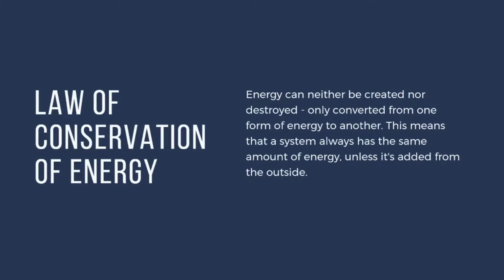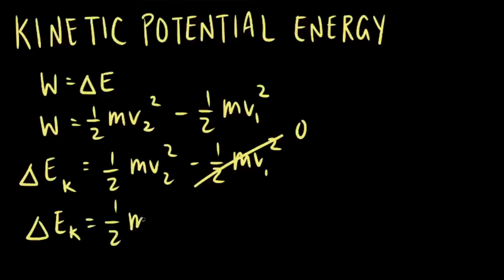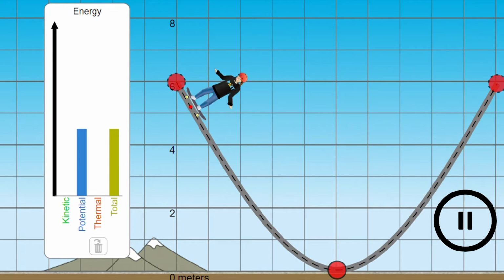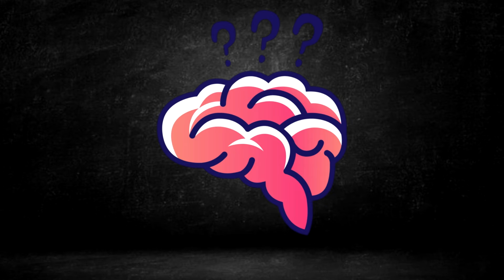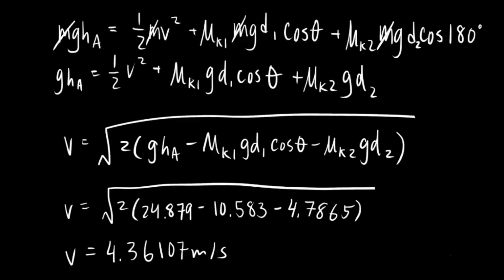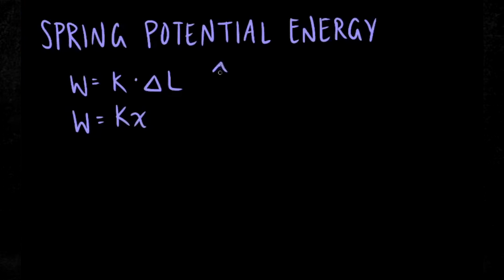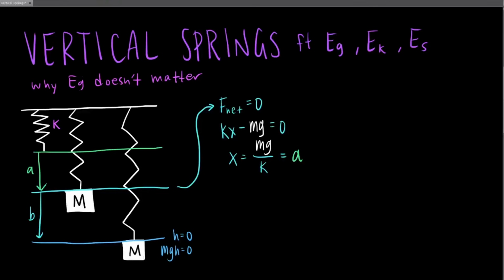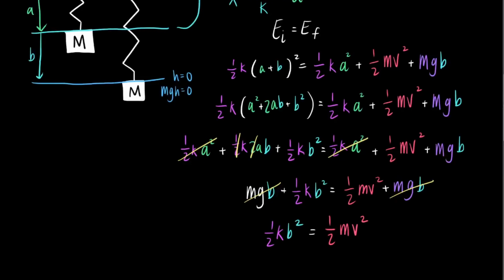Conservation of Energy + Springs Video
For SPH3UN
by: Jaden and Yuxi